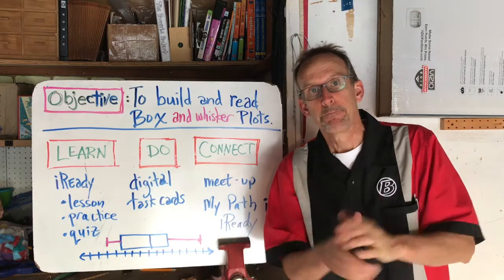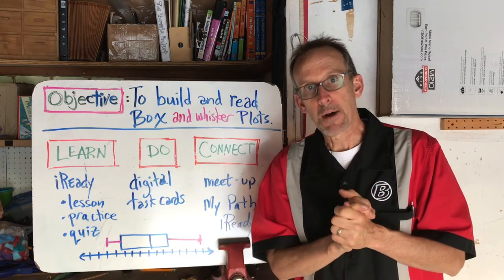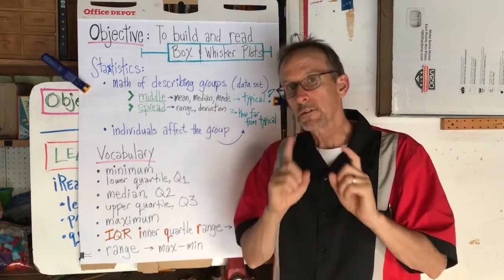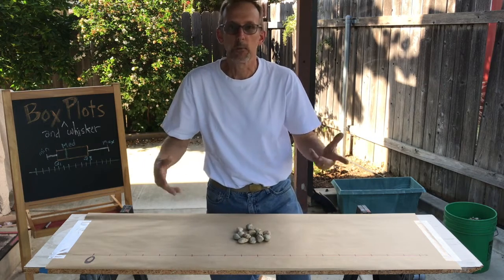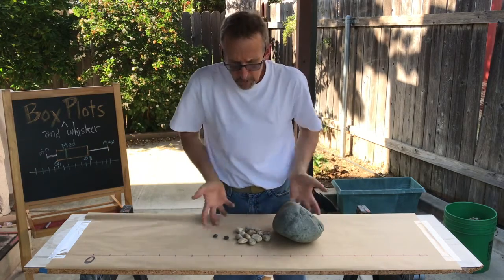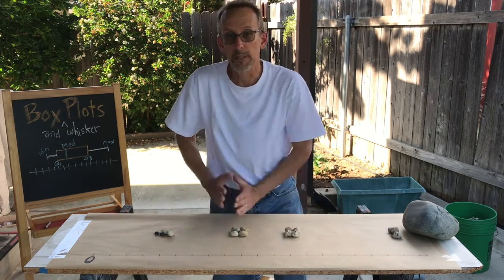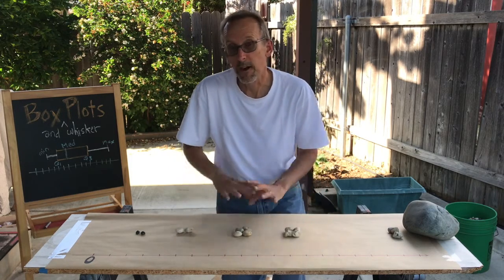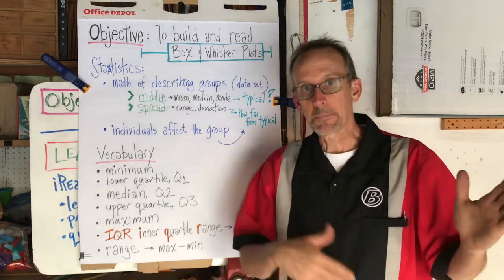Math AB Week 9 Introduction - Box Plots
Describes the tasks this week and gives a hands-on model for how to visualize a box and whisker plot